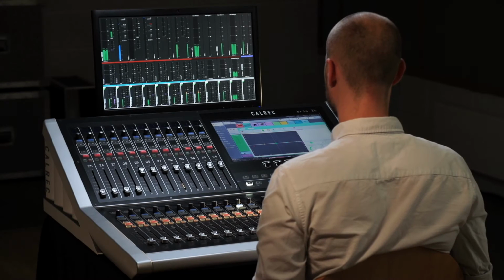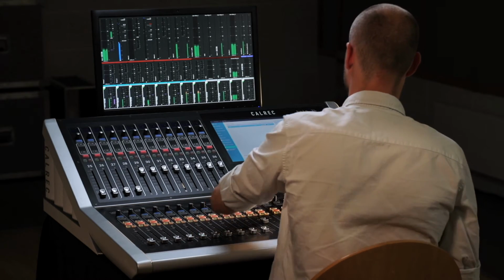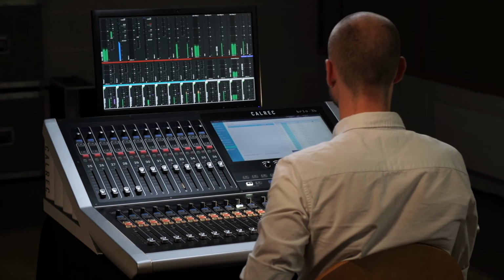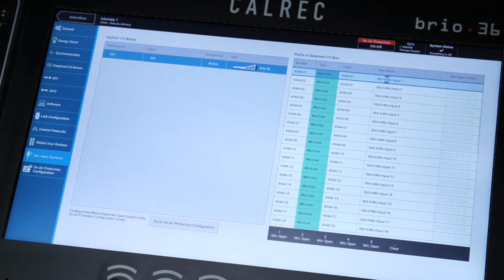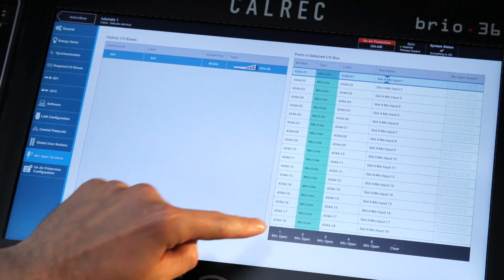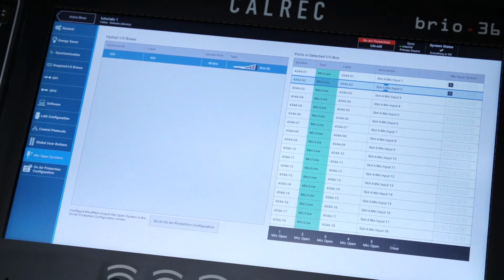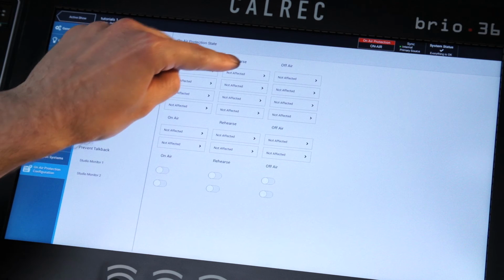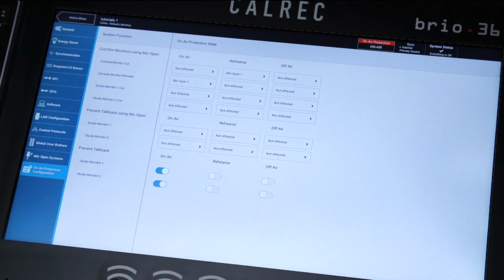Calrec Brio: Mic Open Busses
As a dedicated broadcast console, Brio provides a number of specialised features not usually seen on consoles at this price point. Brio provides 5 x Mic open systems which can be assigned to any fader, to trigger functions such as dimming or cutting console monitors, relative to the ‘on air’ status of a signal source. Mic open systems can CUT or DIM a loudspeaker feed to avoid feedback, or control relays for switching purposes, such as illuminating “ON AIR” lights.